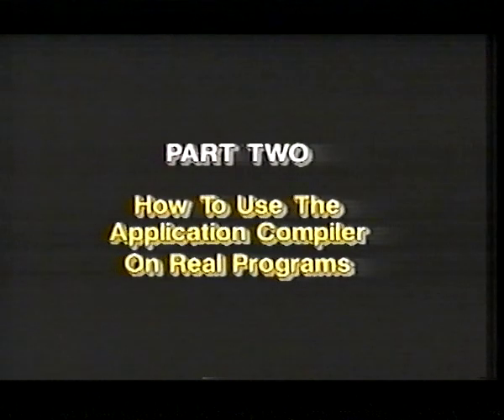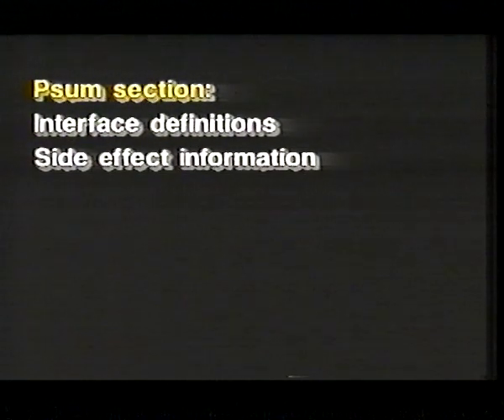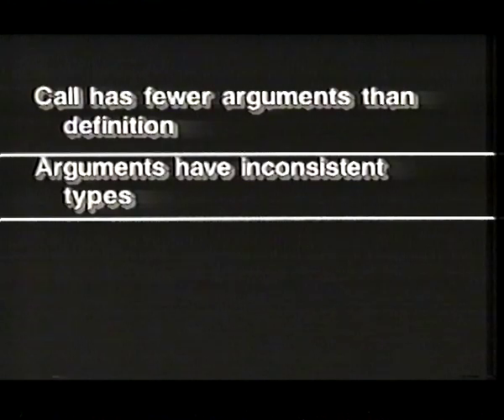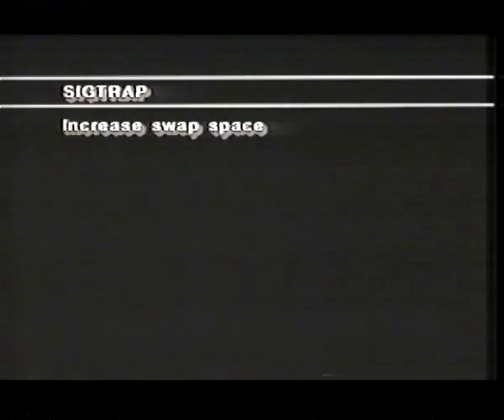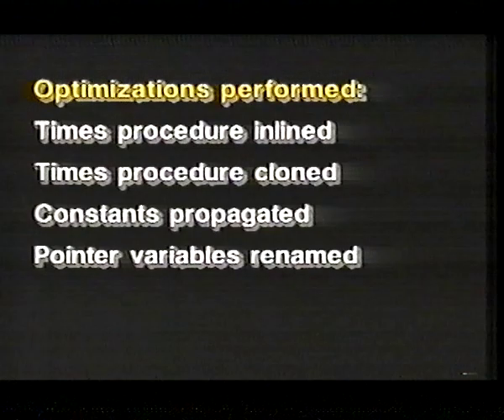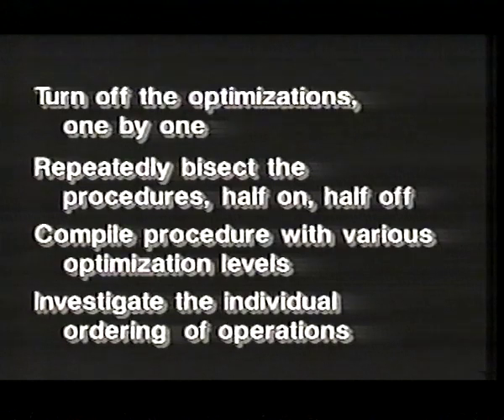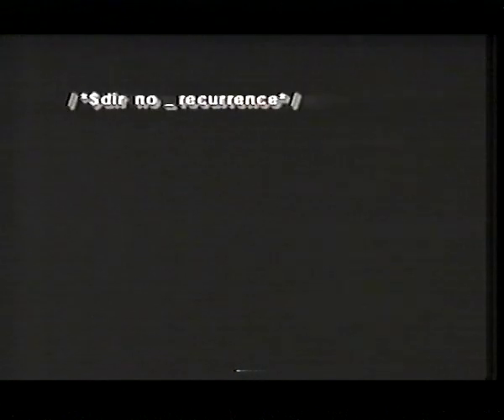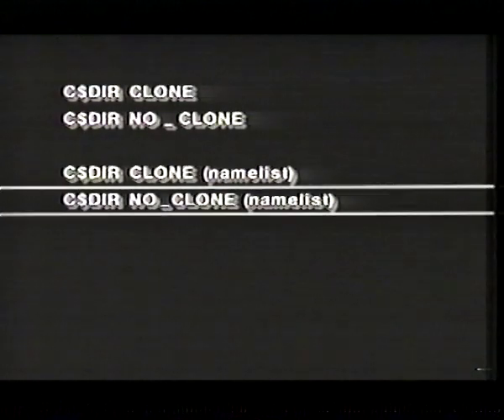Convex Application Compiler (1991) Part 2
Convex Computer Corporation
How to use the Convex Application Compiler

The Convex Application Compiler was one of the first compilers that provided inter-procedural optimizations. This video was sent to customers to explain how to use this compiler. This second part is a question and answer session to explain the compiler's usage.

Taken from a PAL format VHS videotape that's part of the Convex Collection at the VAXBARN